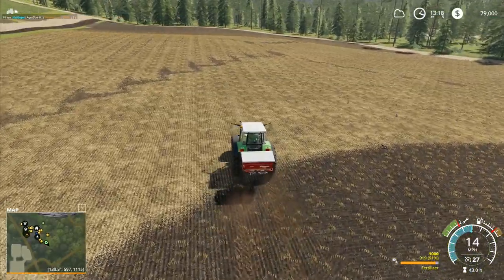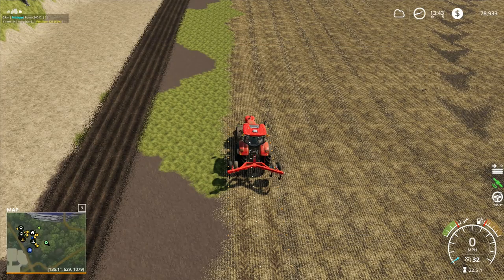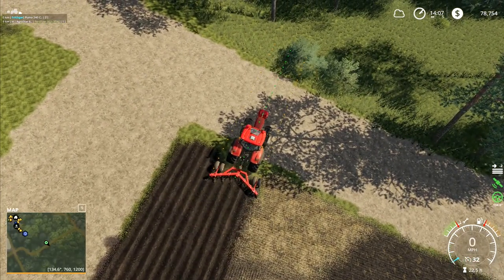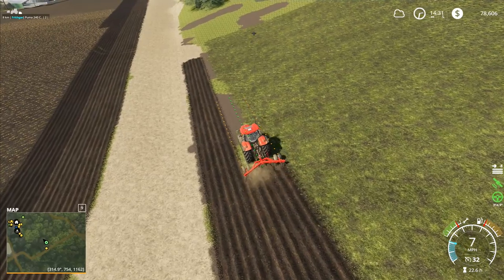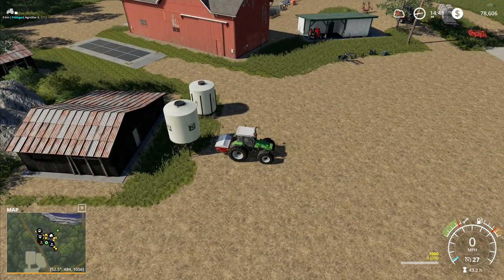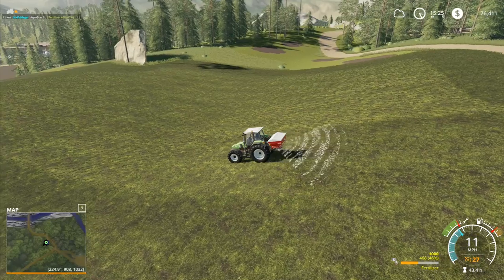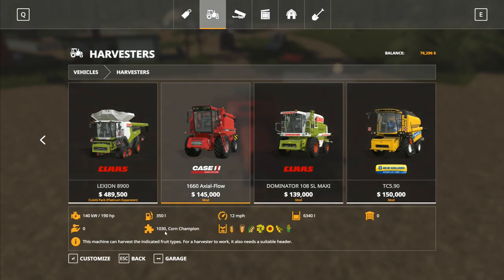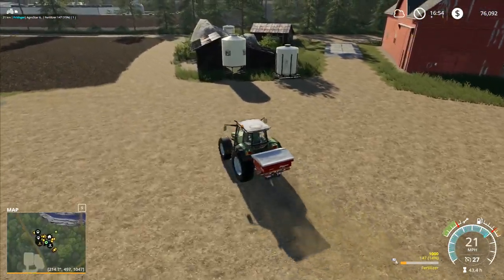Let's Play FS19, Boulder Canyon Super Hardcore #146: Getting All The Fertilizer Done!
Making sure all the fields have a good coating of fertilizer before we start planting oats on the arable field.  We're also just about ready to buy our new chickens as well!

1. No leasing
2. No extra loan
3. 5x speed minimum at all times unless we're planting
4. No working past 8pm and before 7am
5. No missions/contracts
6. No mods that make landscaping easier/cheaper
7. Increased loan interest rates to add to the challenge
8. When using autoload we're increase timescale to 30x to simulate how long it would take to load